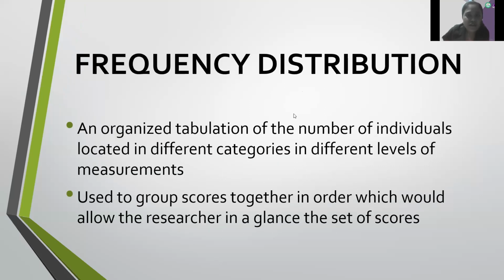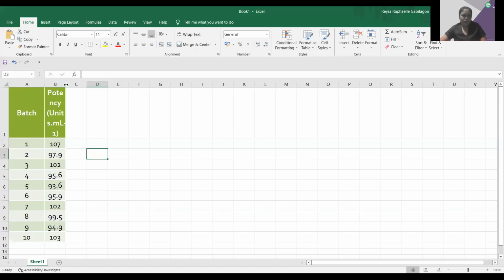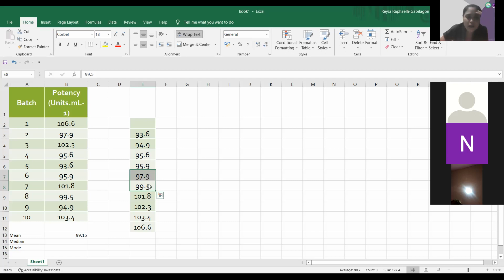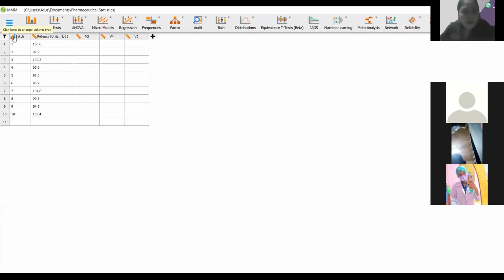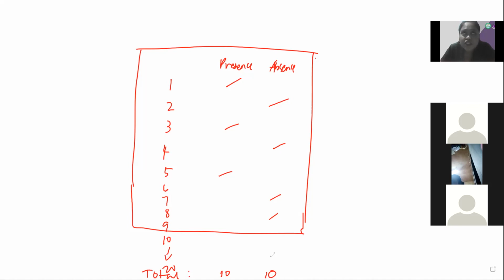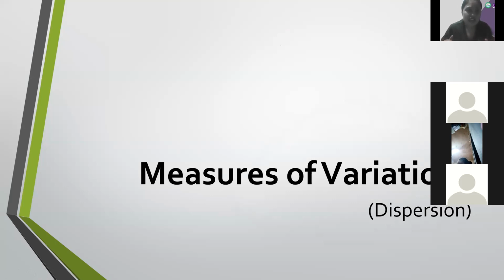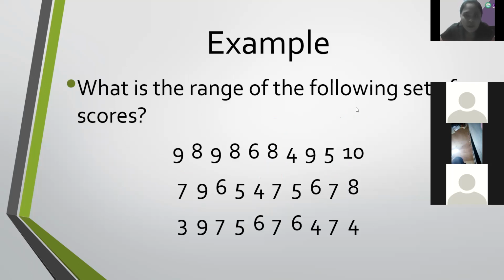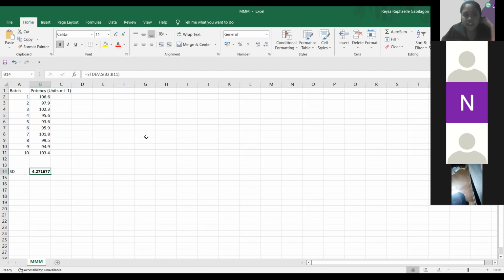MLS324 | Measures of Central Tendency & Variations